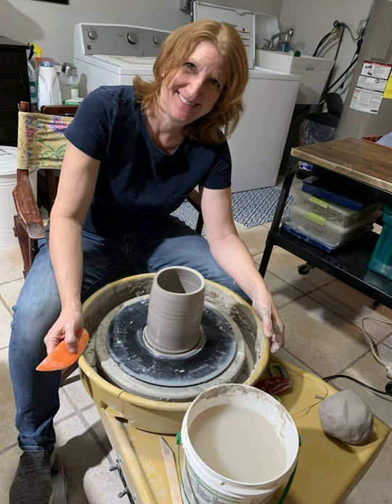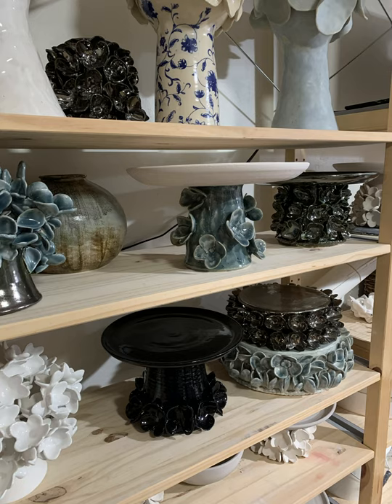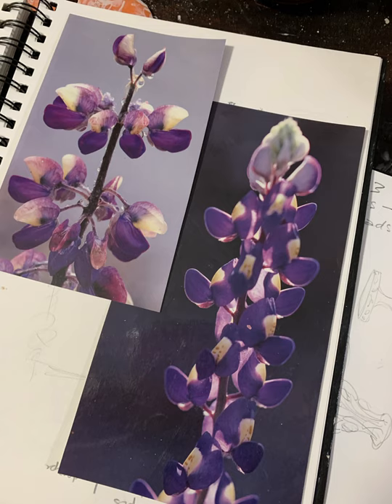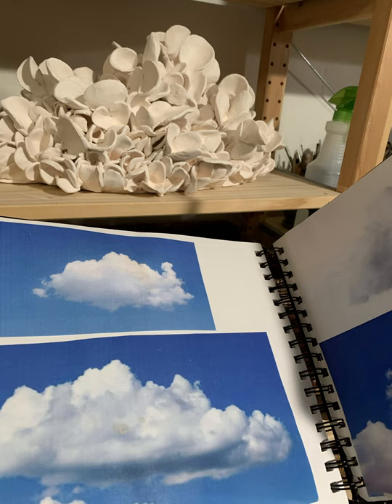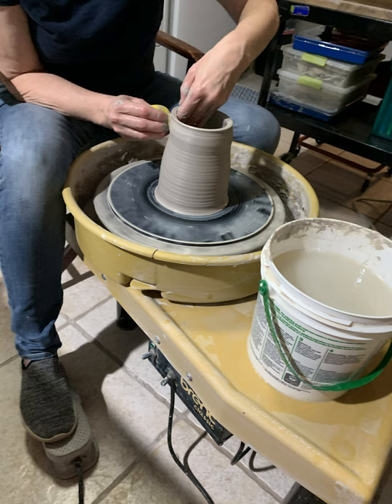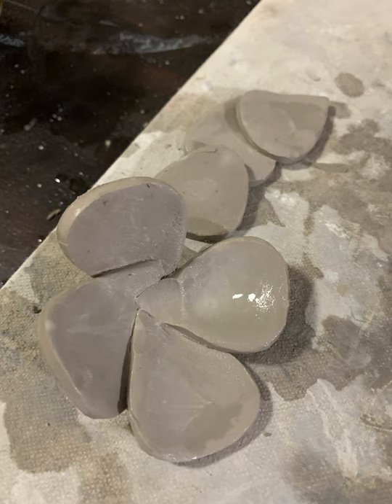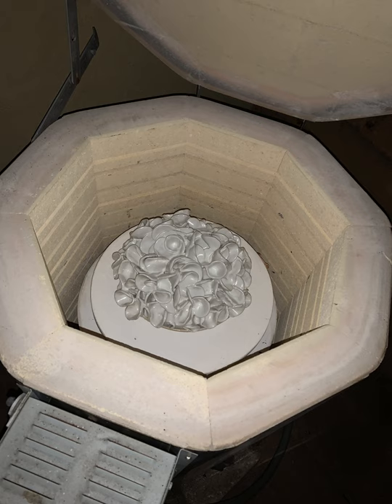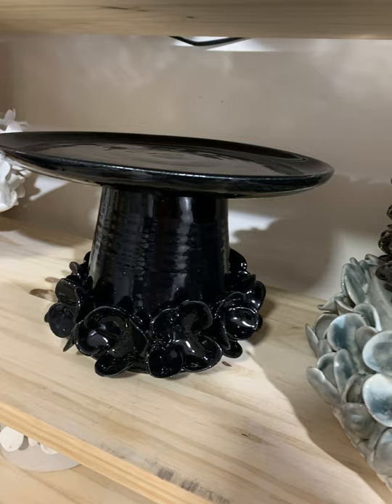Lori Gregory Interview